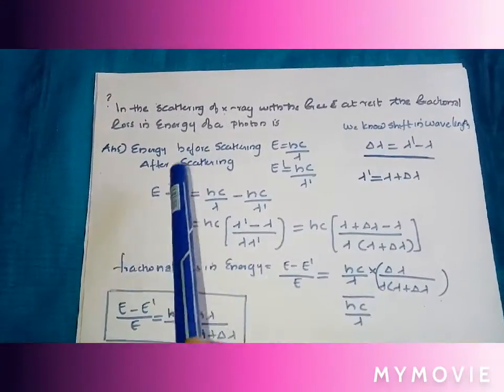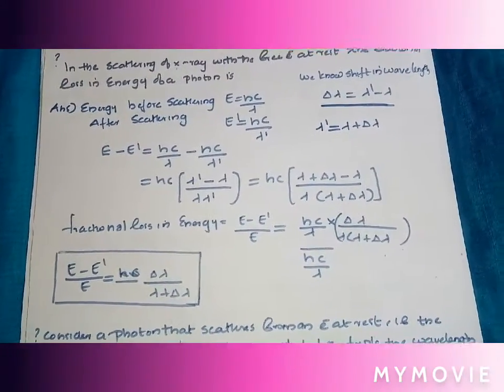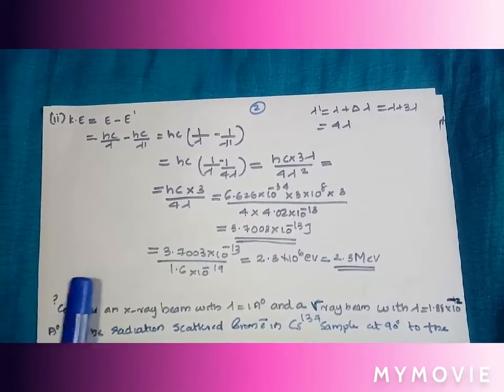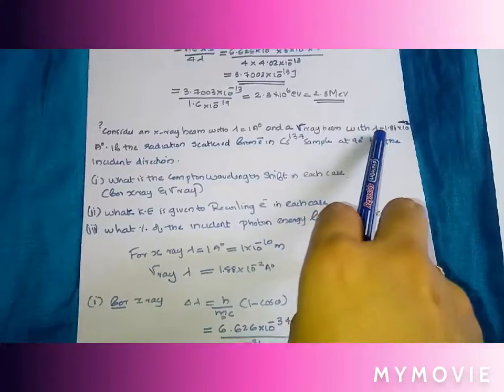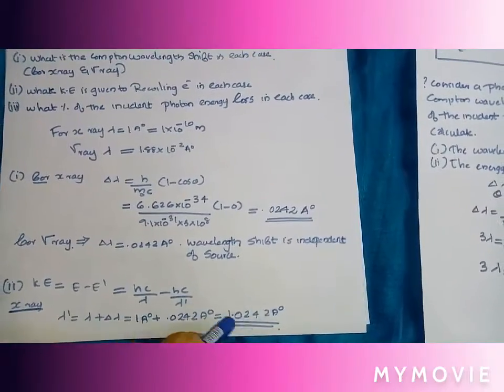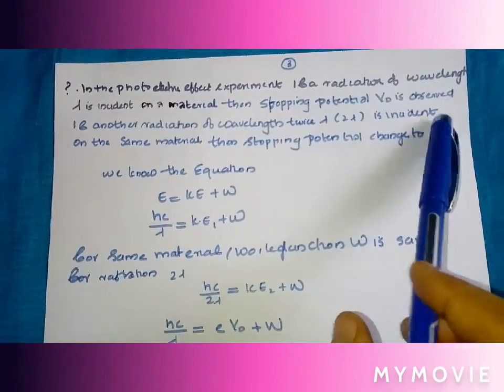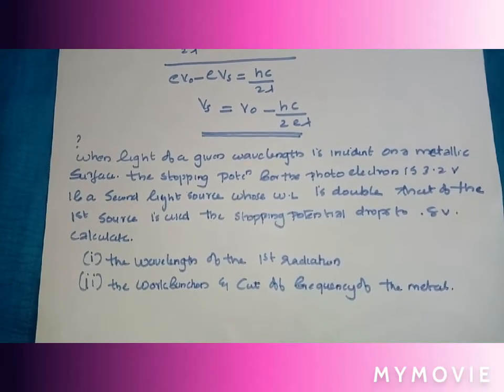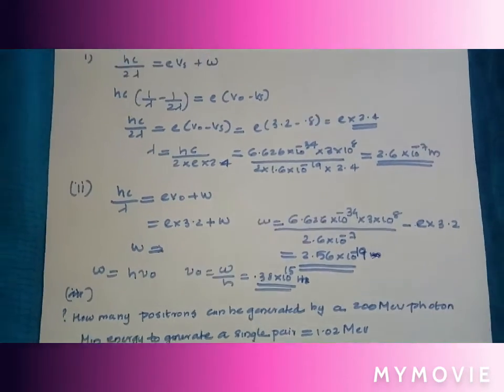QUANTUM MECHANICS COMPTON EFFECT